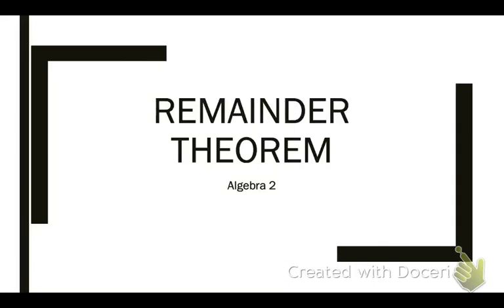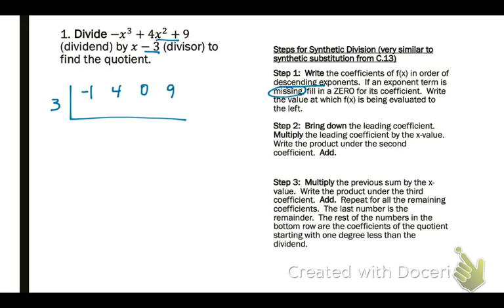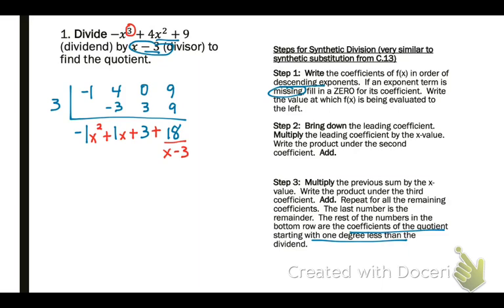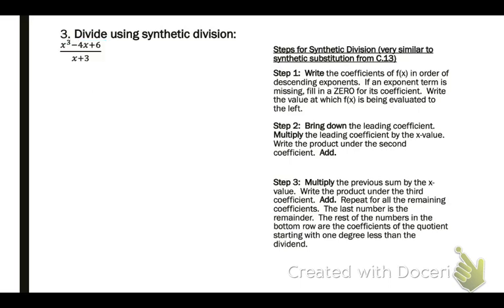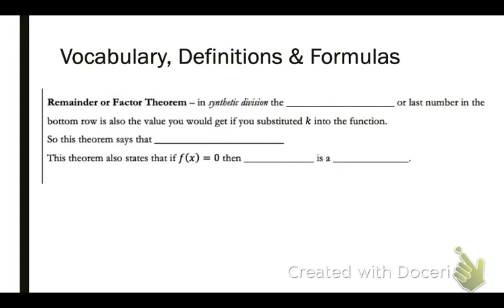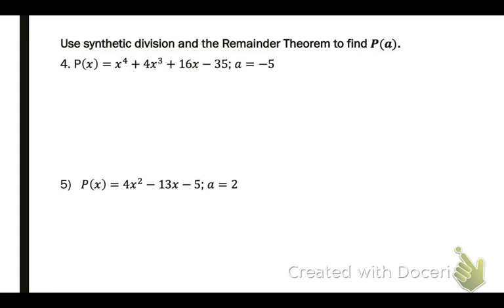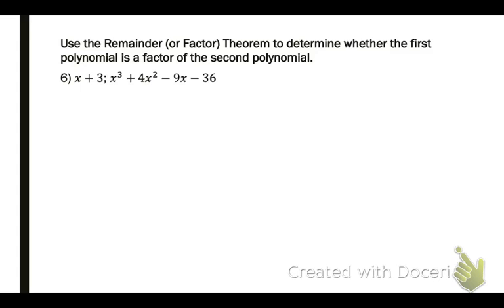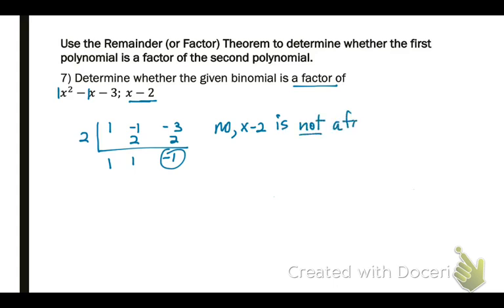ALG2 C15 Synthetic Division & Remainder Theorem